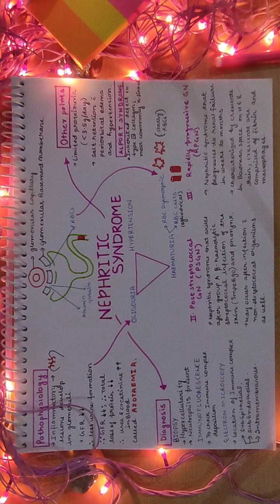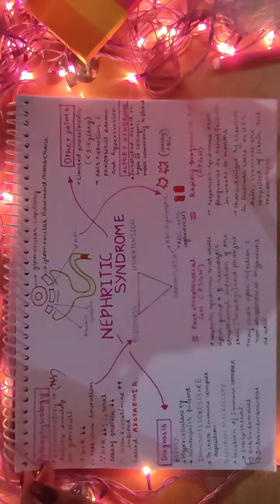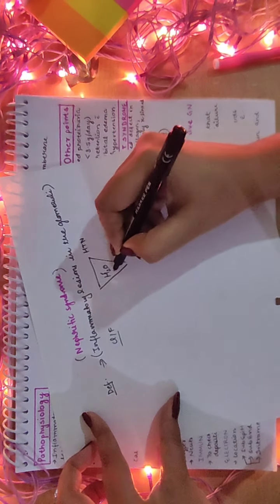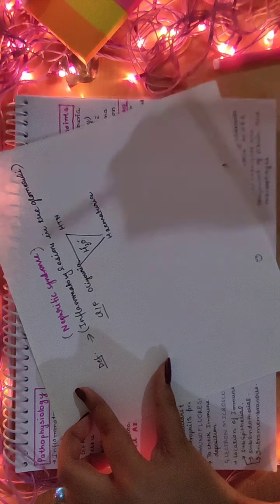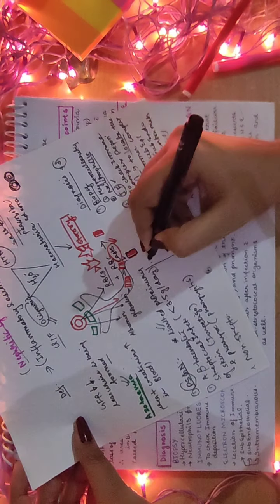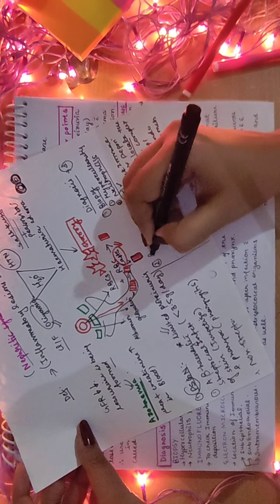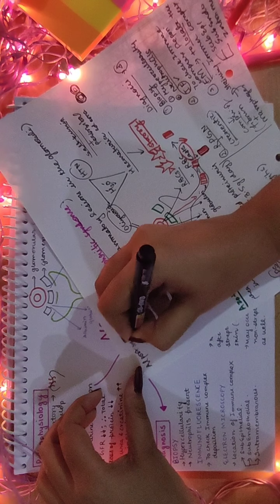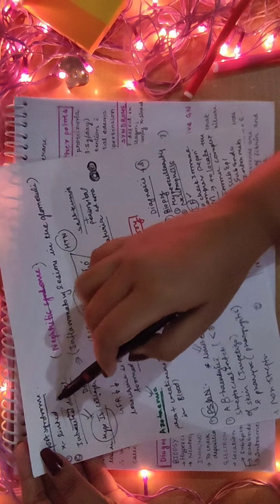Mediquest (Entry No. 79) || Nephritic syndrome By Prerna singh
Video presented by Prerna singh

Topic:-Nephritic syndrome